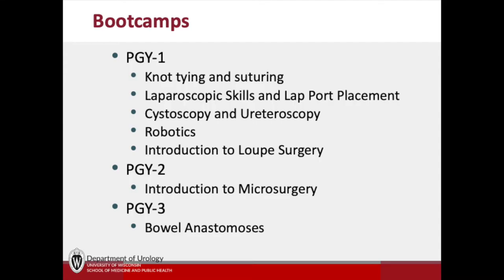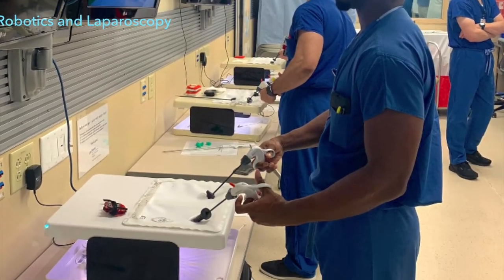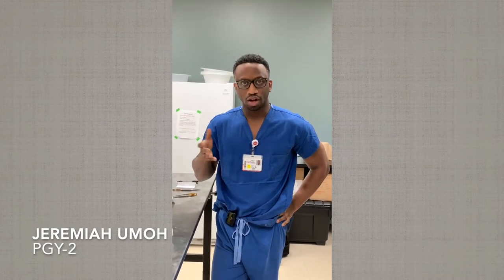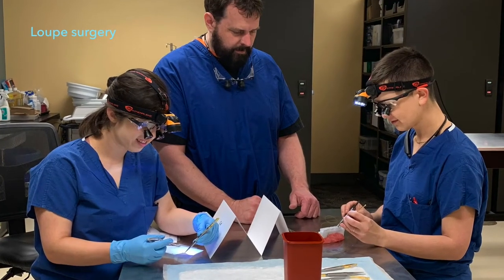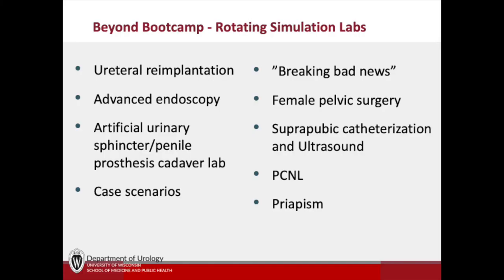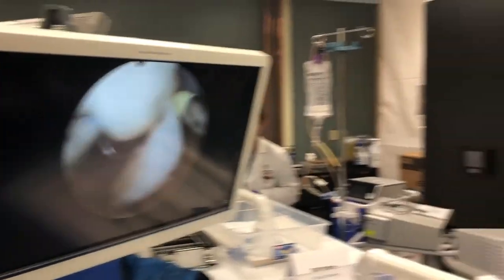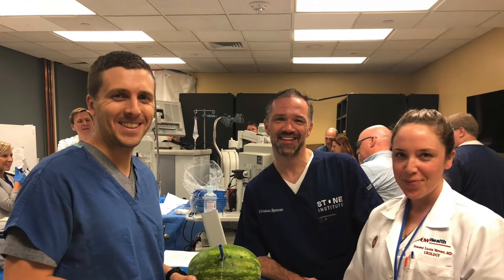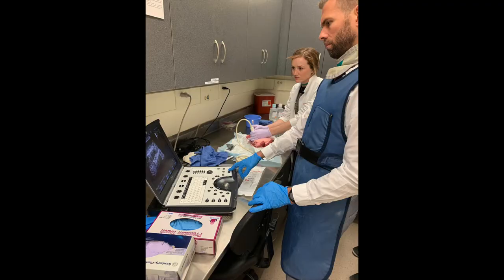University of Wisconsin-Madison - Urology Simulation Program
Dr. Sara Best and others discuss the UW Urology Simulation Education Program – one of the strongest simulation education programs in the country.